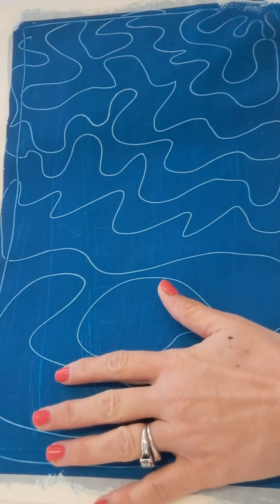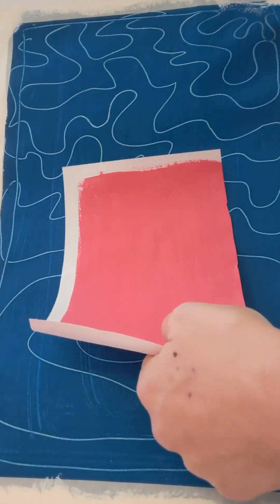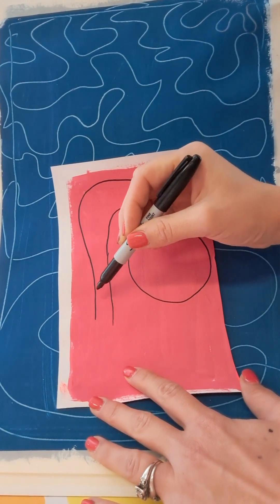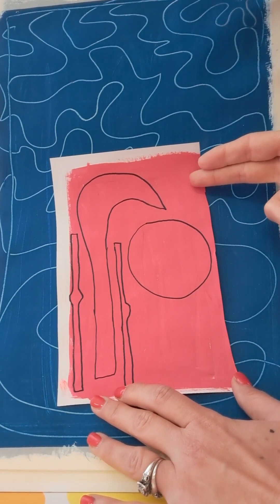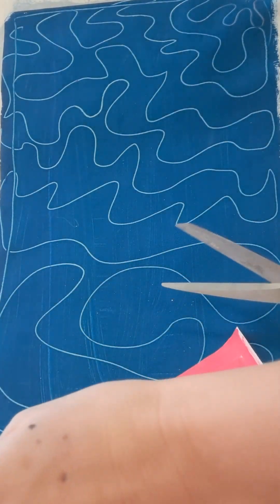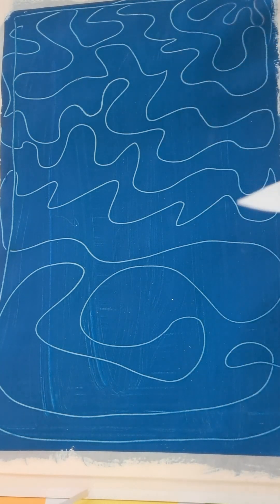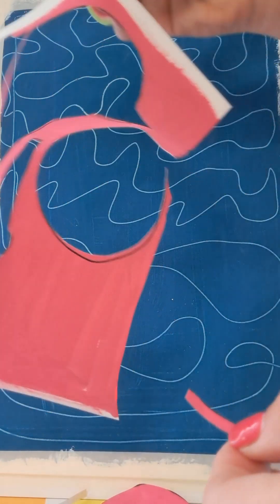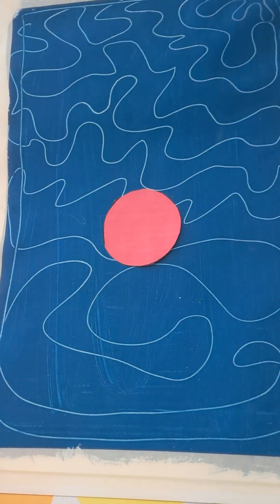Drawing, Cutting, and Assembling shapes for Painter Paper Flamingos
Learn to make a "Painted Paper Collage" inspired by the artist, Eric Carle. you'll need scissors and glue sticks